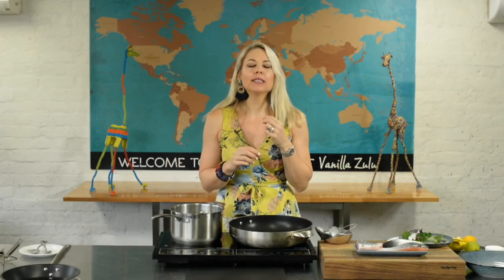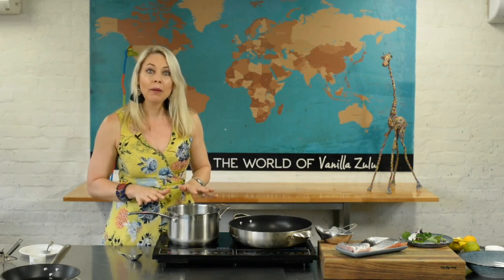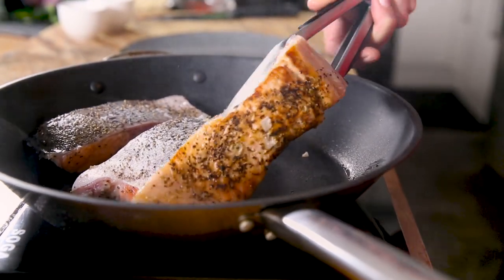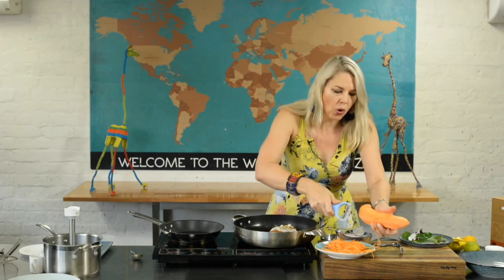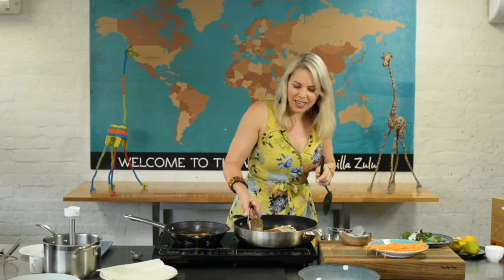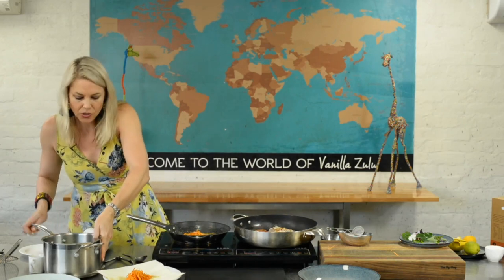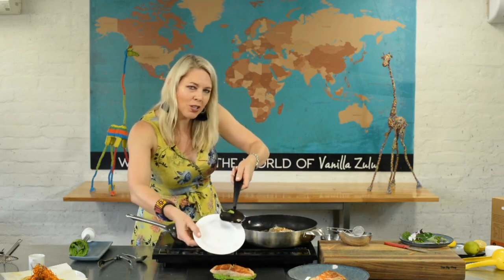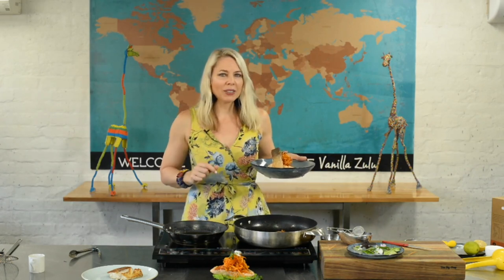Quick and Easy Crispy Skin Salmon: Chef Mel's Glamorous take on Fish and Chips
Sexy Crispy Skin Salmon: Chef Mel's Glamorous take on Fish and Chips.  This old faithful gets a refresher under Chef Mel The Vanilla Zulu's tuition.  Learn how to get sexy crispy skin salmon every single time, served with a delicate and sophisticated...and cheap and easy...lemon pea puree and then adorned with spectacular sweet potato 'fries' this quick and easy family favourite.  Let the Queen of Culinary bling show you how to make this dish look ten bucks more expensive than it actually is.

You'll also have new cheffy skills that will keep you living happily ever after in your kitchen.

Happy Cooking